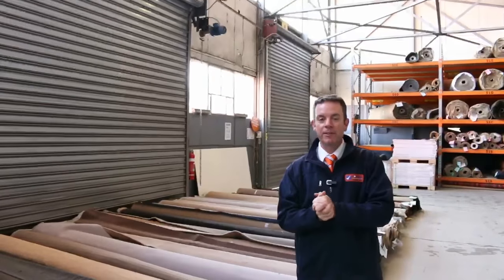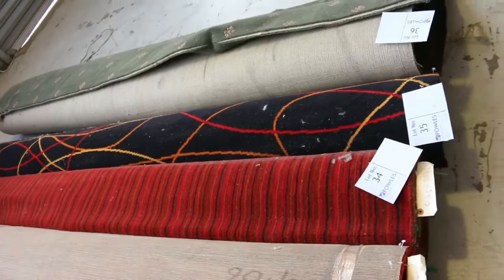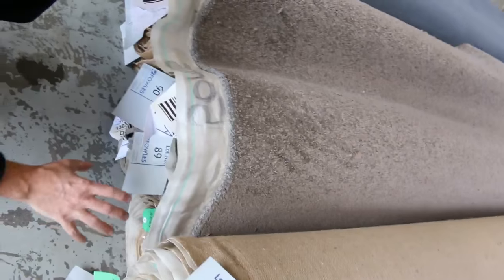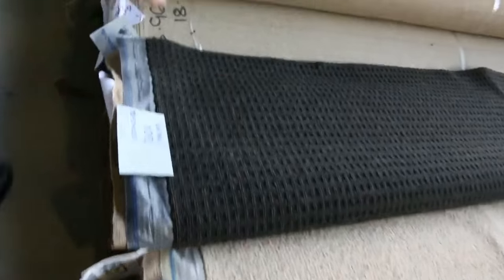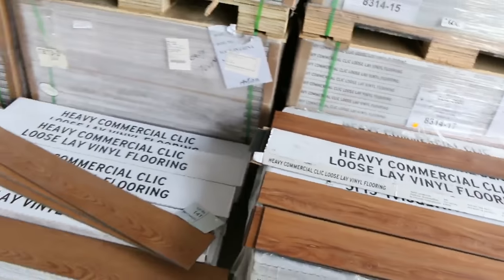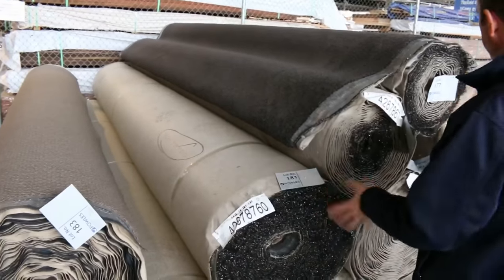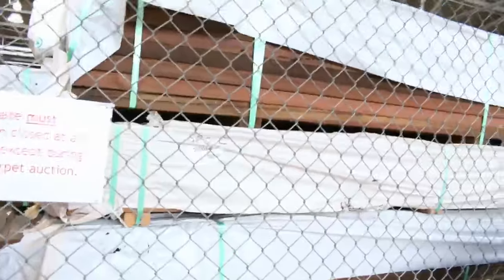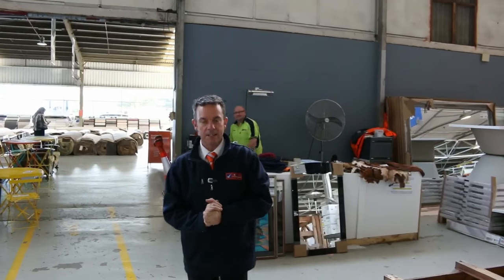Carpet Auction 17 August